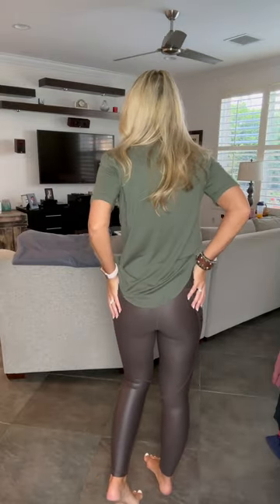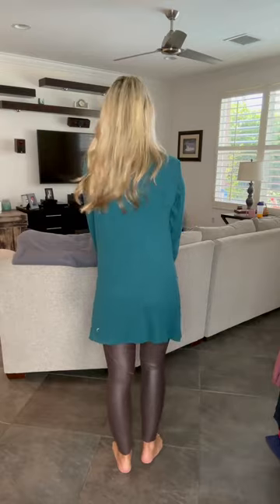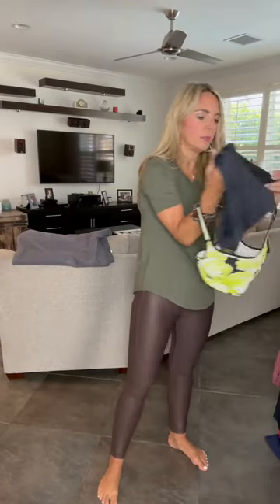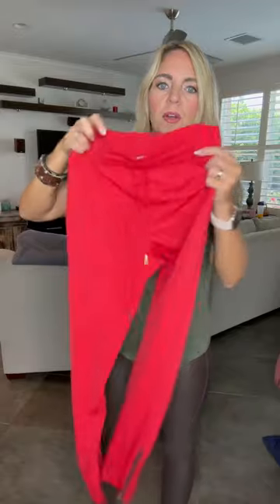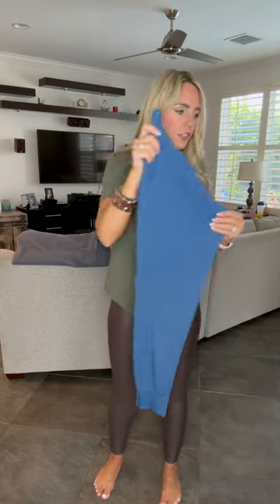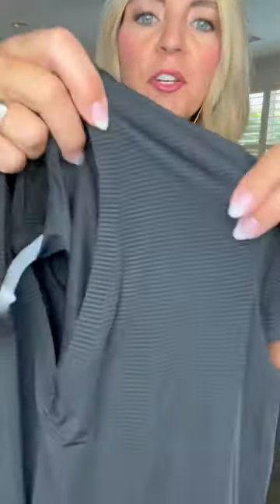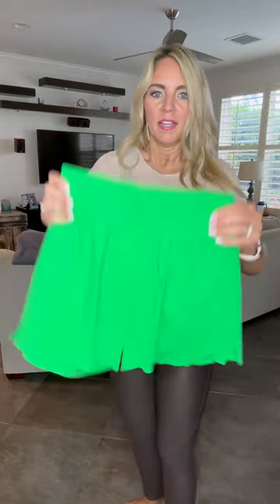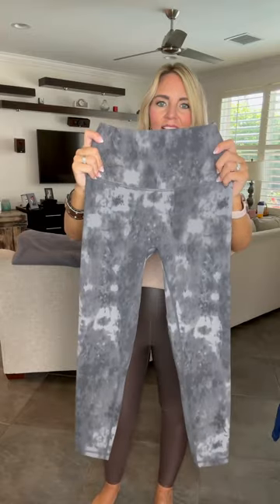My Zyia Active Styles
Styles for each and every day!